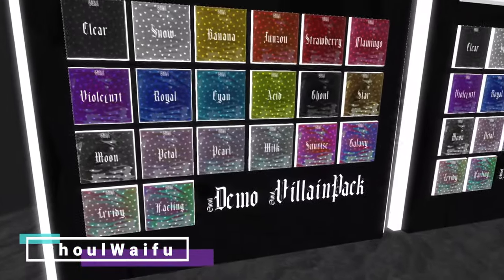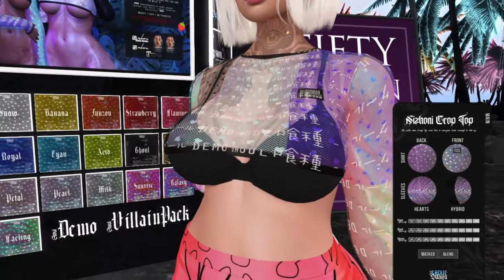FIFTY LINDEN FRIDAY 03/29/2024 - Second Life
💯 FIFTY LINDEN FRIDAY GROUP WHERE U GET THE NOTECARD:
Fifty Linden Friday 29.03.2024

Playing the virtual game Second Life. If you want to know more about it just check this page: